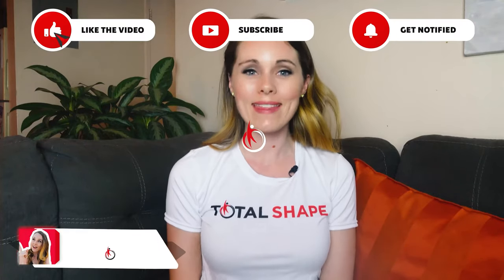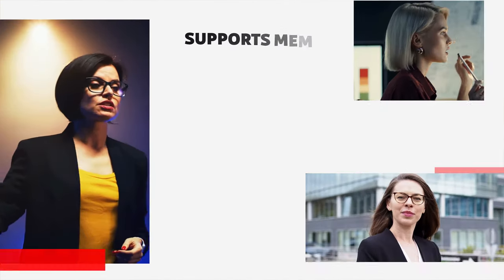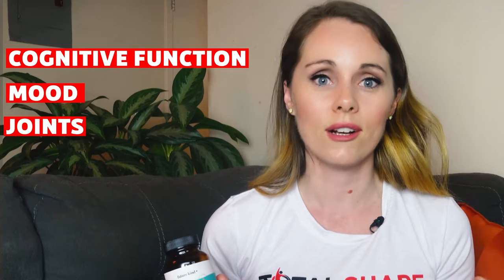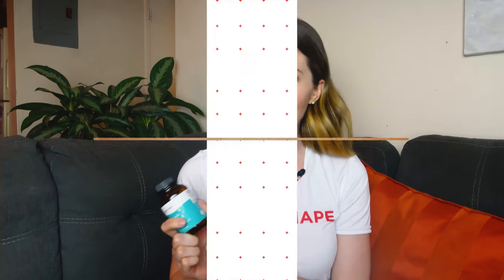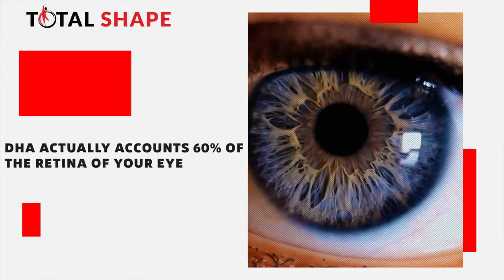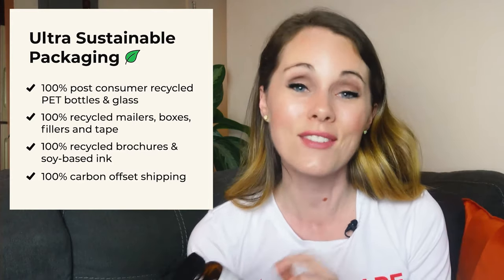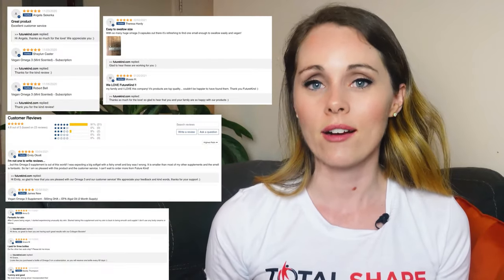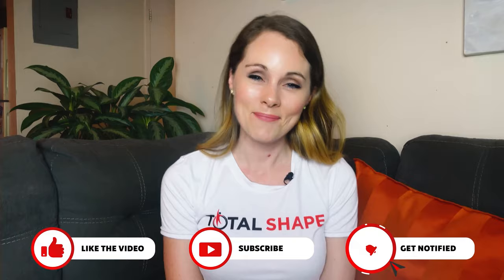Future Kind Vegan Omega 3 Review: The Best Omega 3 Supplement For Vegans 😲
For the best price on Future Kind's Vegan Omega 3 go through the following link ⬇️

If you're a vegan then you're most likely ingesting enough ALA Omega 3. But there are actually two other kinds of Omega 3 that you're most likely not getting from your vegan diet because these other two types are mainly found in animal products. In this review, see why the other two kinds of Omega 3 are important and why you should consider supplementing with a vegan Omega 3 supplement.

In this review, I'll cover the following information ⬇️
0:00 Introduction
0:20 How To Get The Best Price
0:31 The Company Claims
1:15 The Ingredients
3:37 The Dosage & Directions
3:48 My Personal Experience & Opinion
5:08 Conclusion